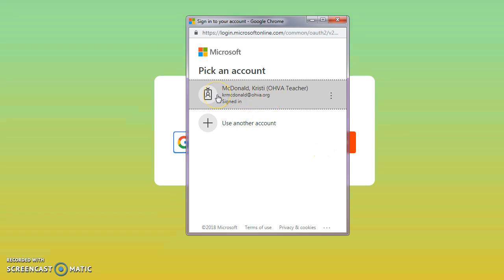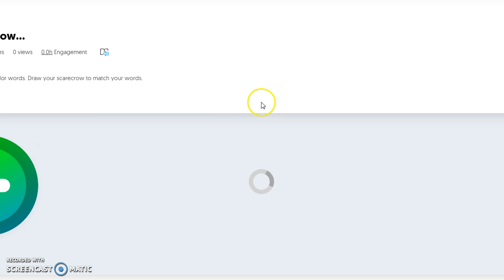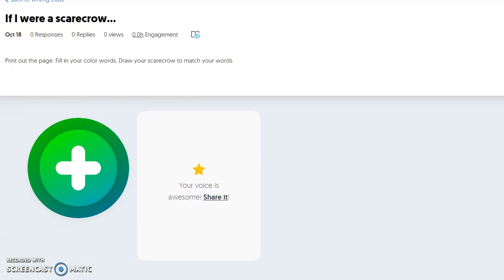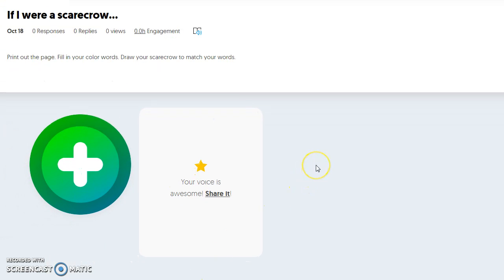If I were a scarecrow-FG